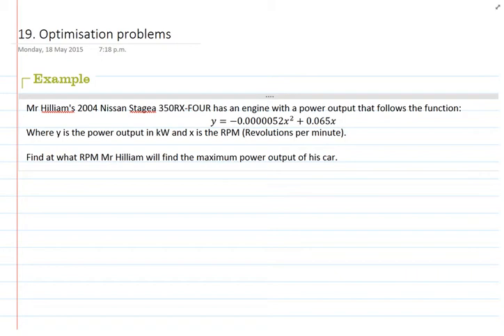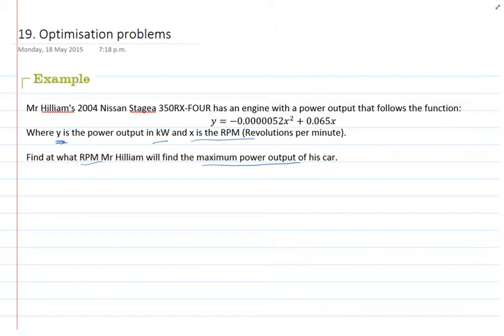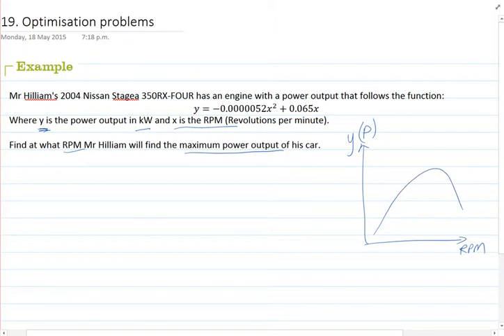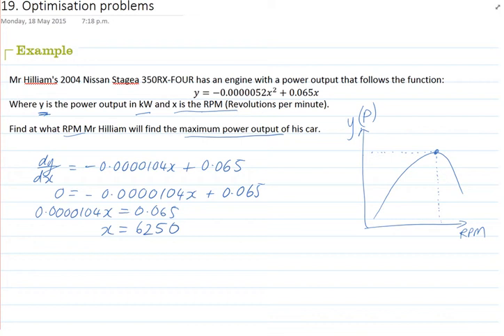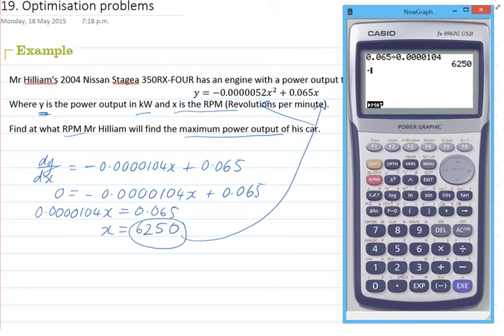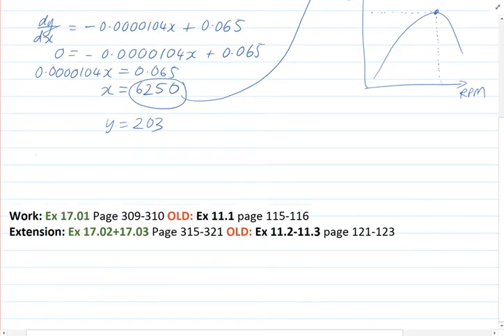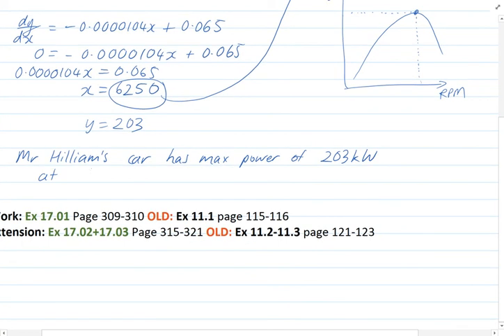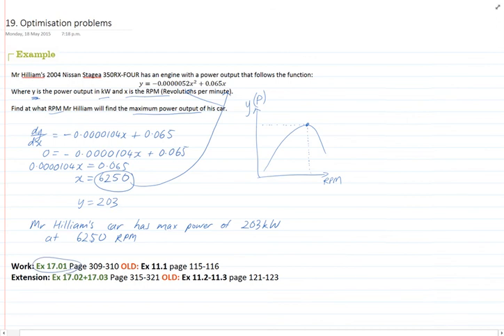Optimisation Problems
Description